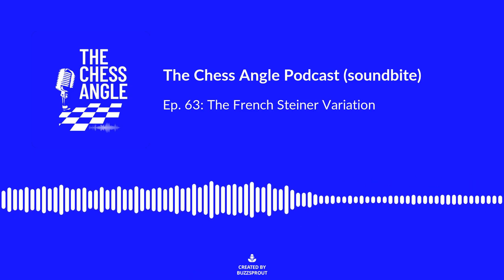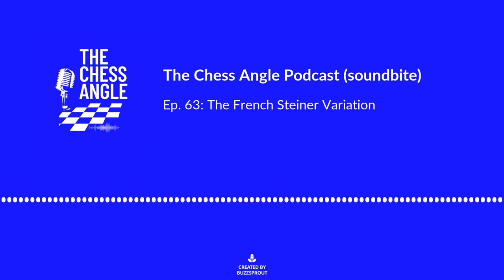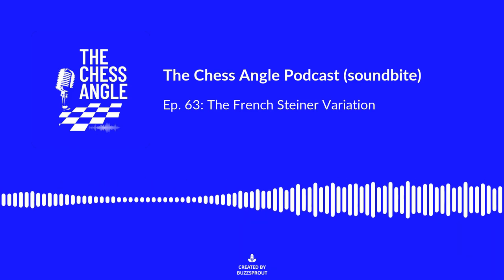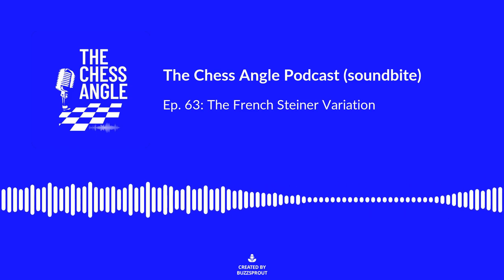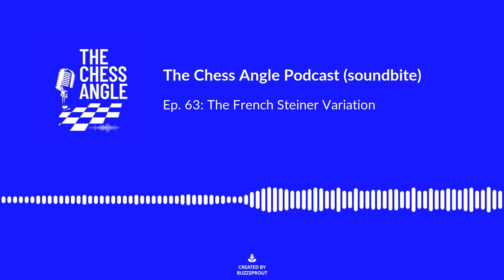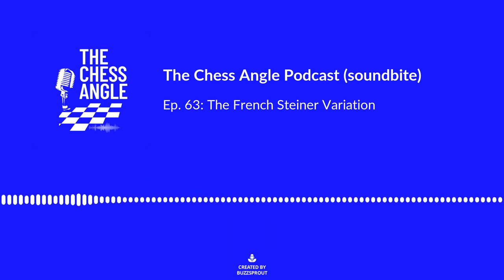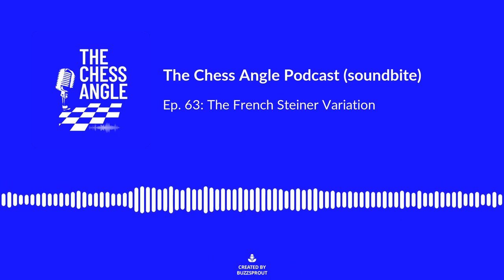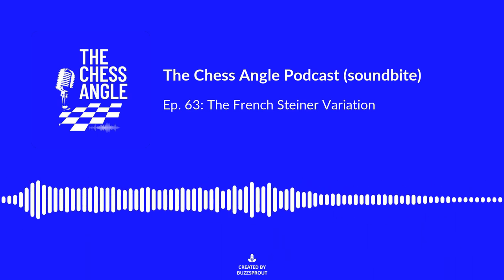The French Defense Steiner Variation 1 e4 e6 2 c4!?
This is a PREVIEW CLIP of Ep. 63 of The Chess Angle Podcast. This is an audio-only podcast aimed at adult improvers who are serious about the game but have limited study time. This episode discusses the Steiner Variation of the French Defense and other related chess topics.

Listen to full episodes wherever you get your podcasts We discuss chess, tournament play, and improvement at the amateur and club level.